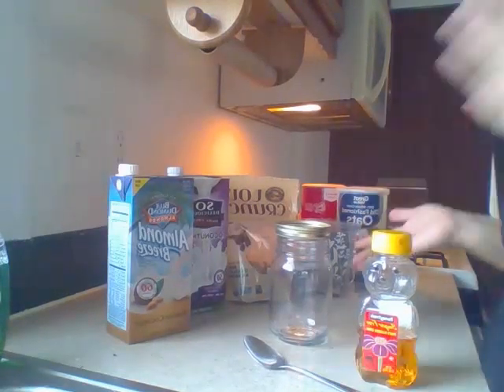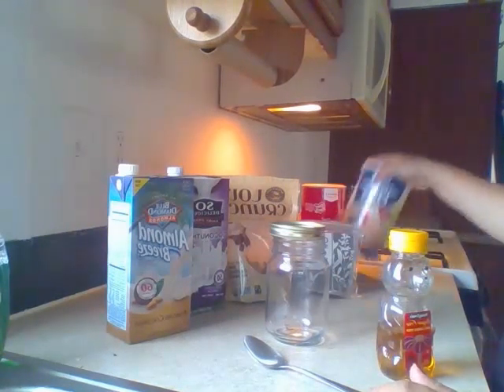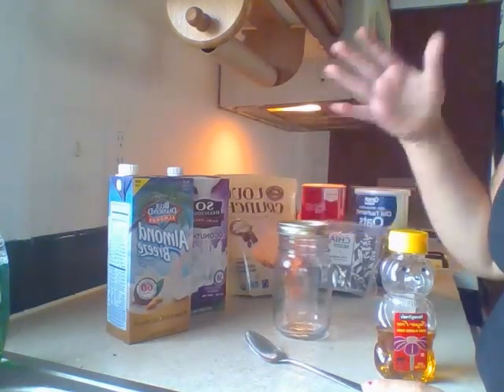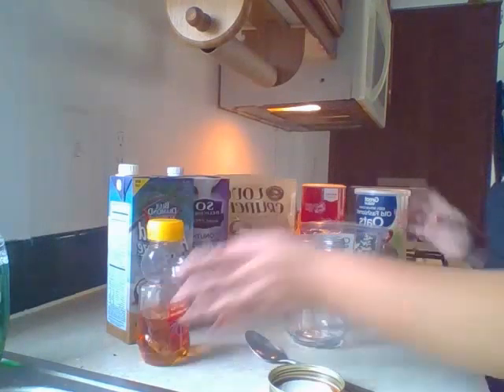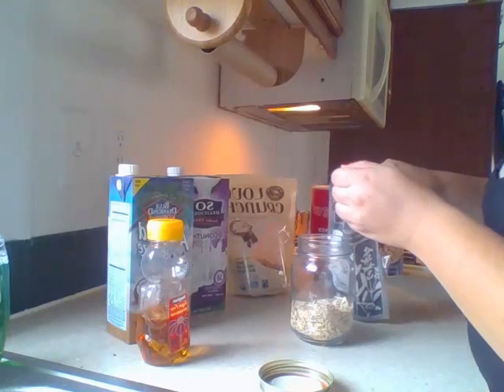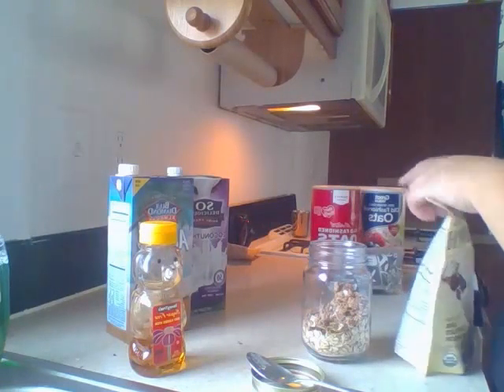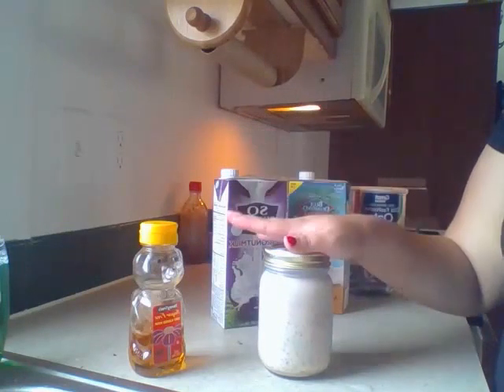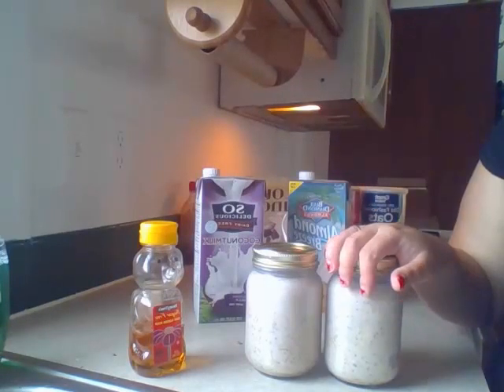Q&A on my overnight oat meal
love making this its great it you know you need to rust out the house.

how i made my over night oat meal is:
1 cup of old fashioned oat meal
1tsp of honey
1tsp of chia seeds
1/2 cup of yogurt
1/3 cup of Granola
1 1/2 cup almond milk or tell its pass the oats even after shaking it all together
you can also add fruit any of your favorite fruits.
set over night in the fridge eat in the morning
you will also need to buy a masson jar